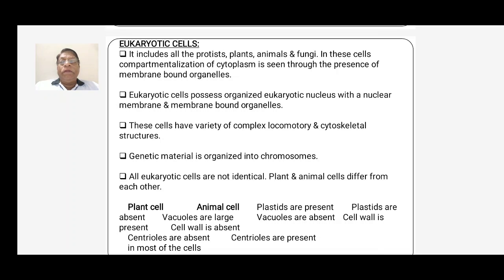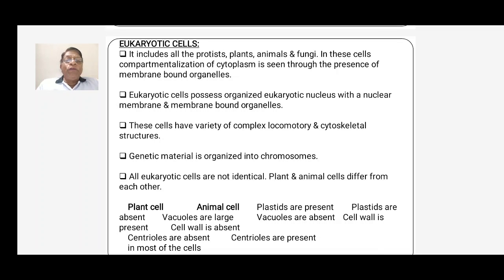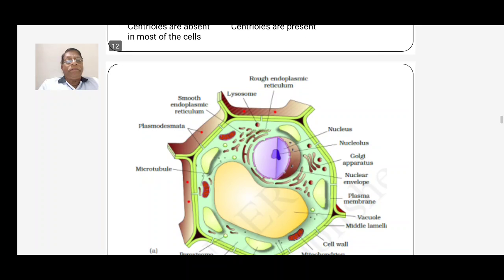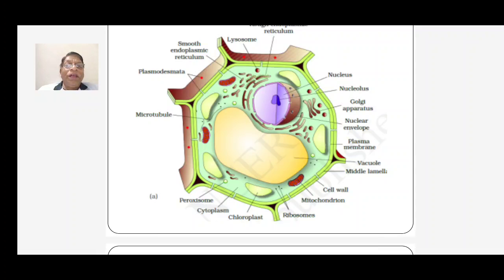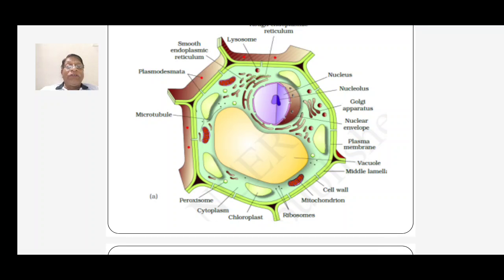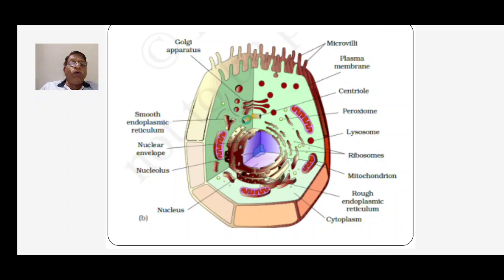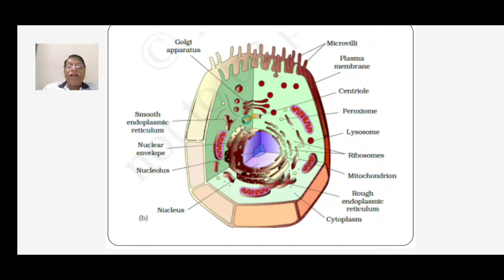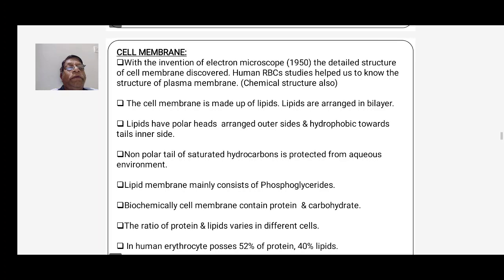Cell The Unit Of Life (Video no 3)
Eukaryotic Cell